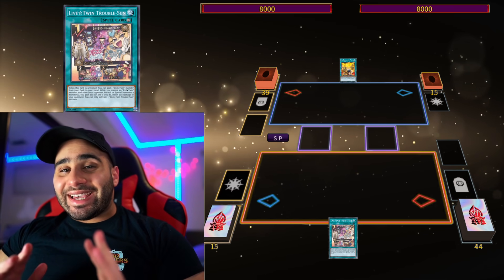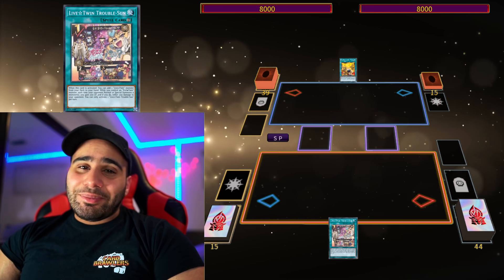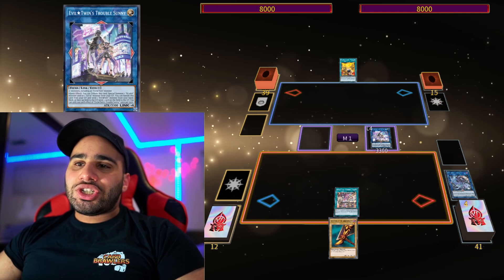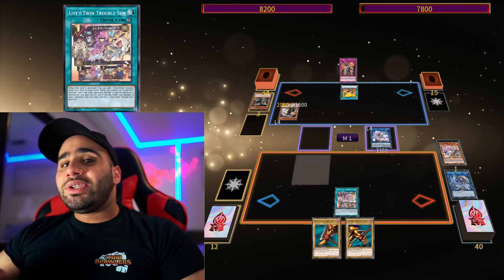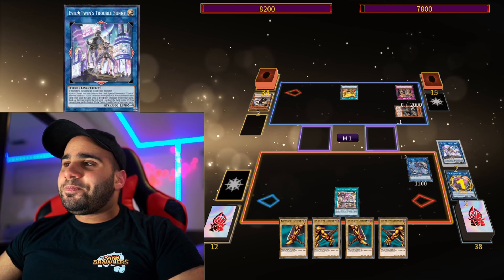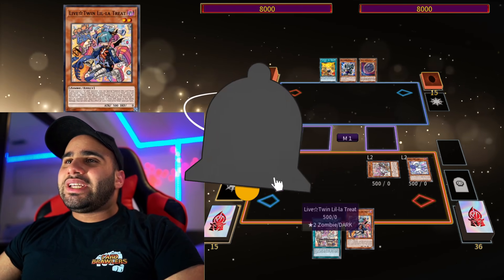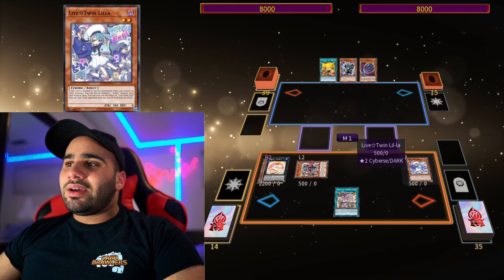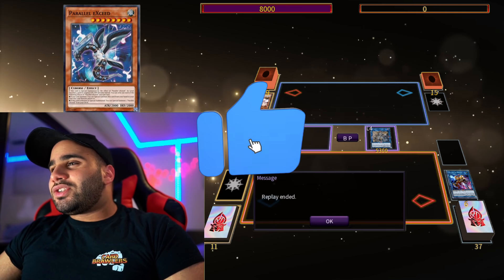1 Card = Draw 4 + Interruptions !!!? INSANE Evil Twin Combos Ft. NEW SUPPORT !!!